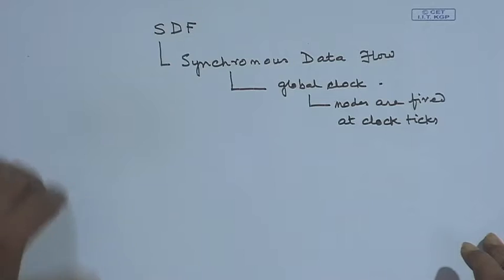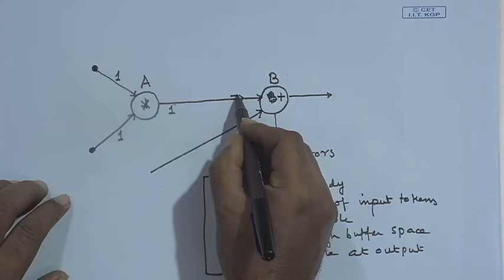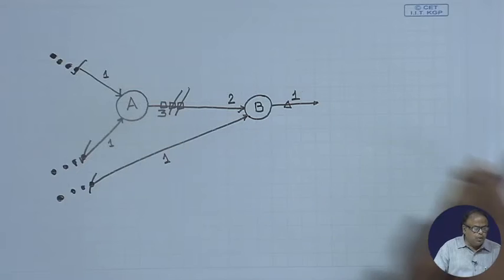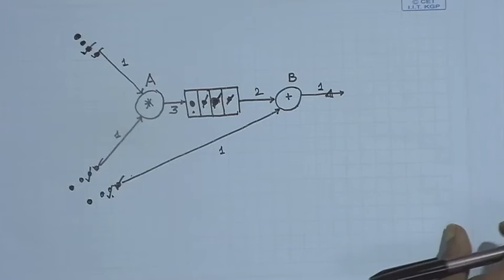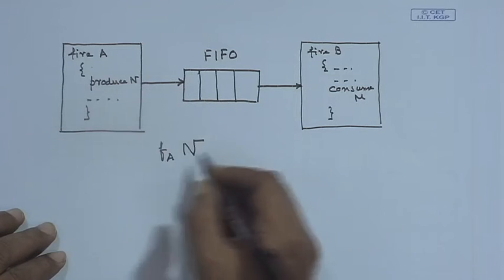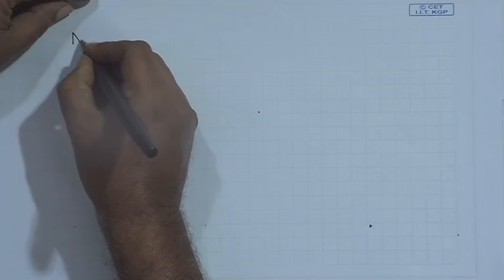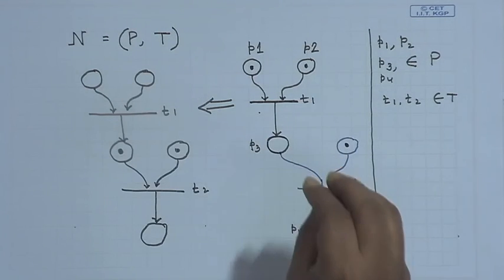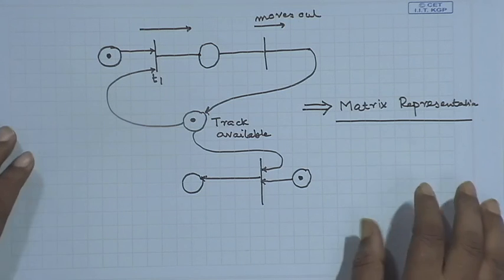Data Flow Model - II